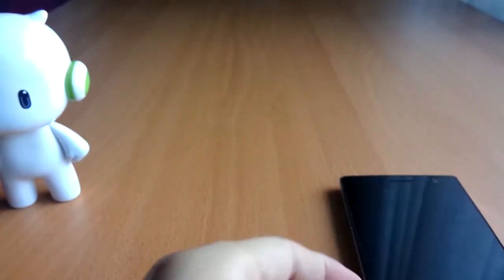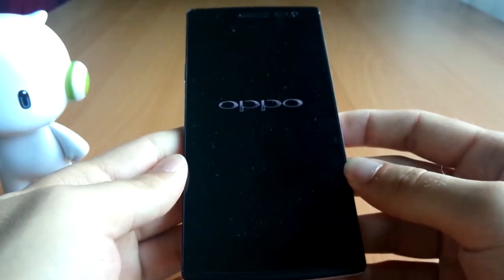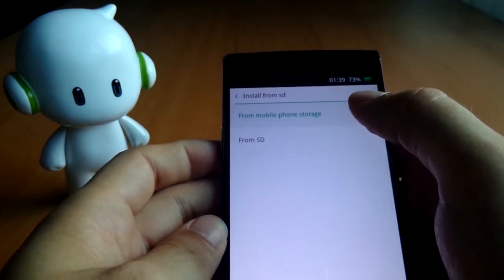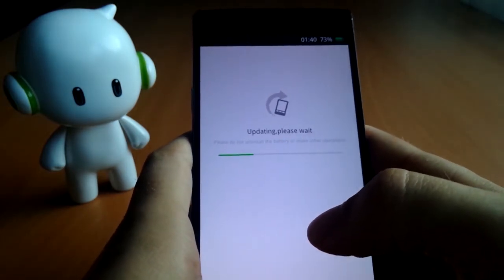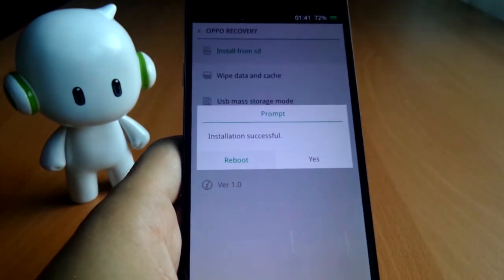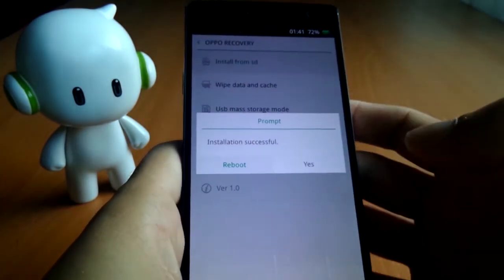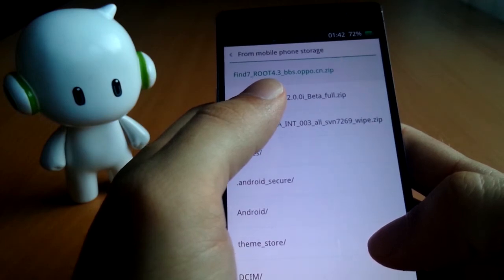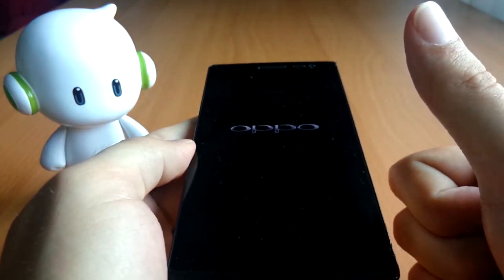[How to] Rooting Find 7a and flashing ColorOS betas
Rooting your Find 7a and flashing any ColorOS version is super simple and, unlike with just about every other manufacturer, won't even void your warranty!